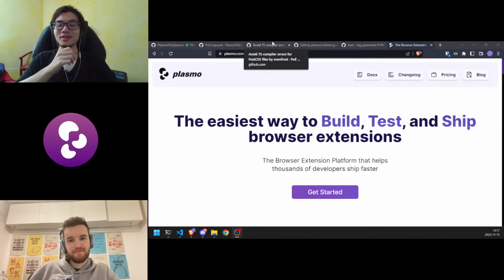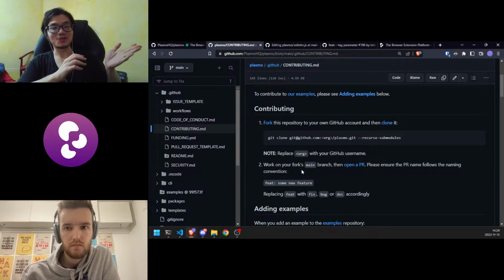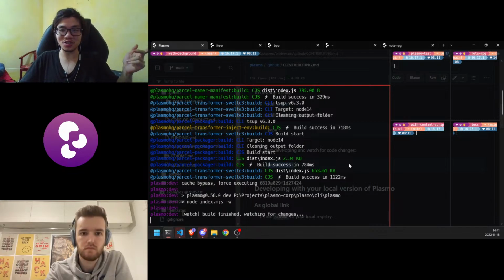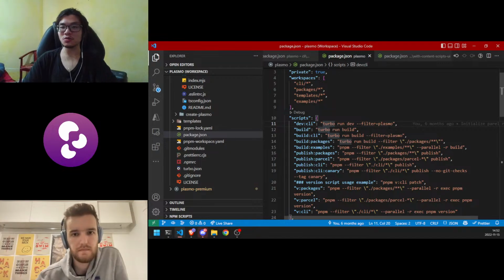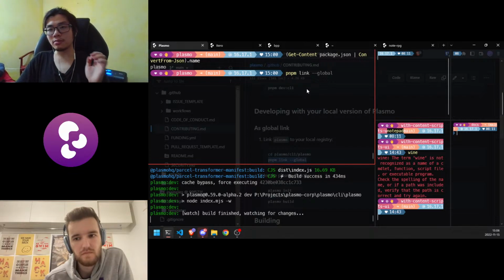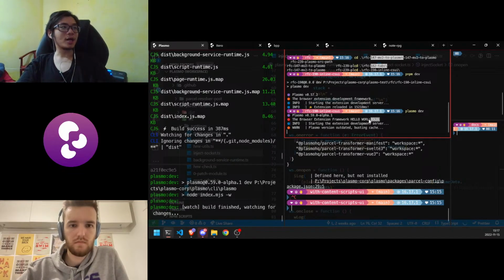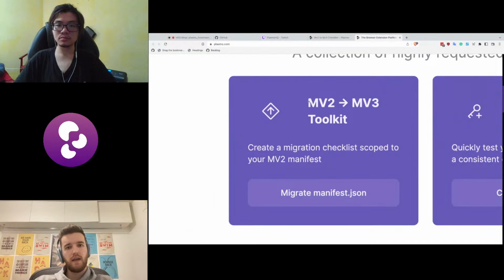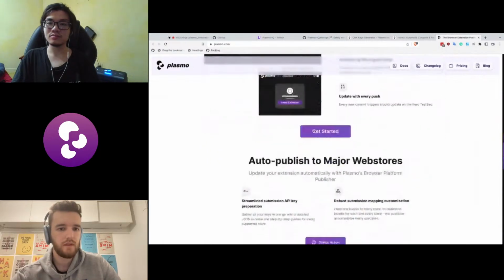Demo #26 - Plasmo Local, Mv2 to Mv3